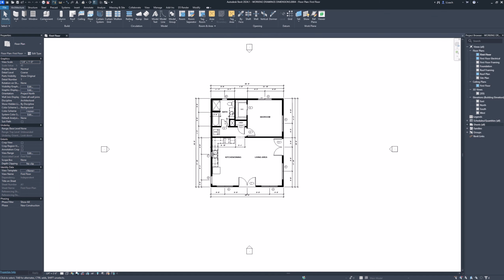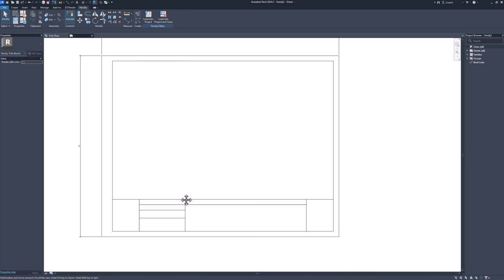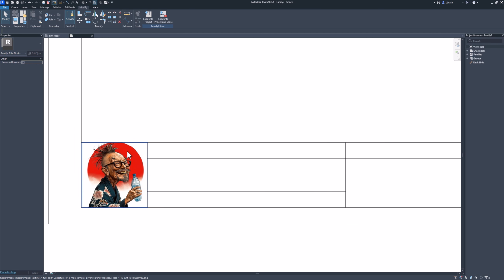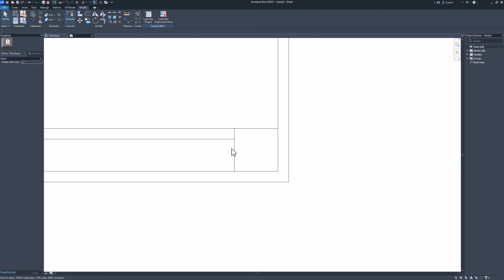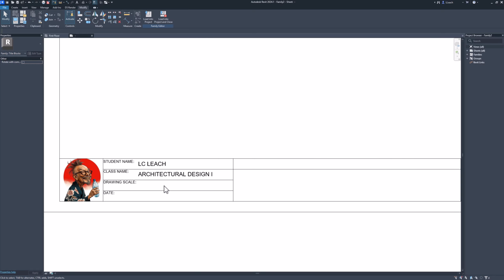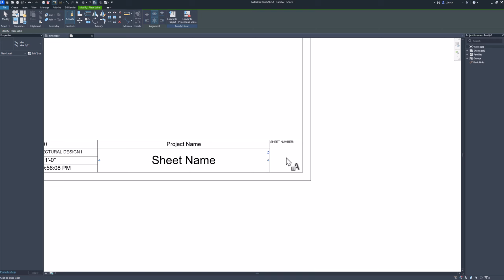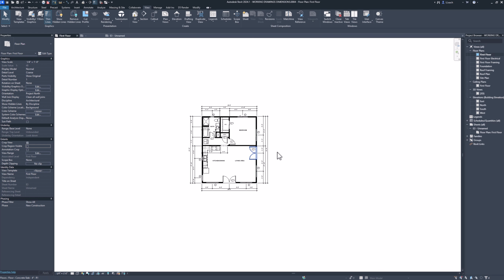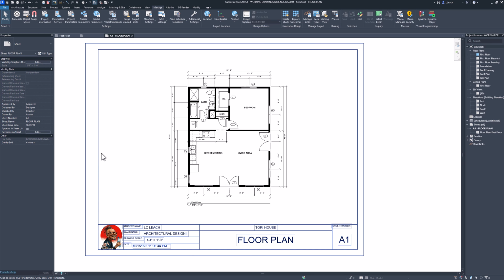REVIT WORKING DRAWINGS: CUSTOM TITLEBLOCK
Creating a custom title block for the Revit project.